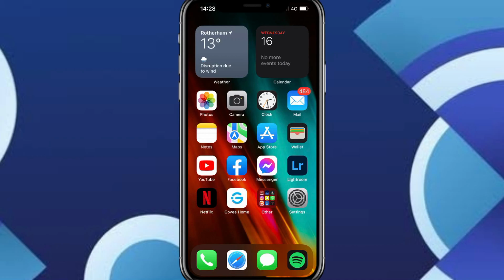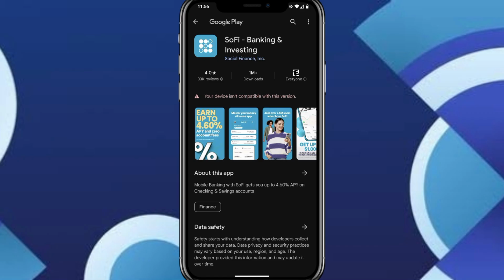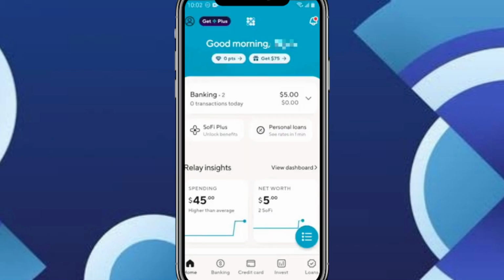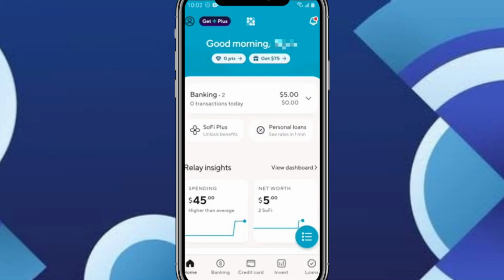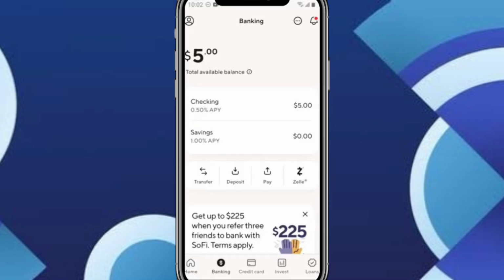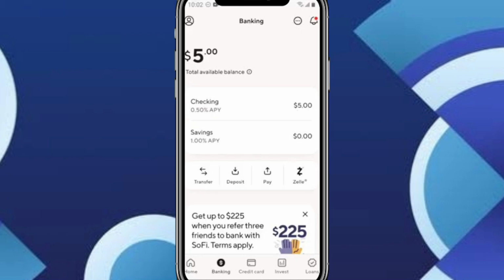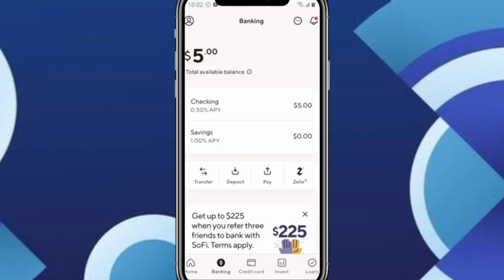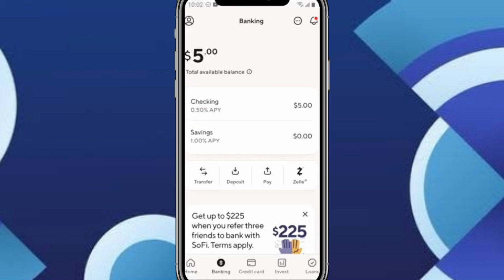HOW TO LINK BANK ACCOUNT TO SOFI (EASY GUIDE)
In this comprehensive tutorial, we will walk you through the process of linking your bank account with SoFi. Whether you are setting up your SoFi account for the first time or looking to add a new bank, this video covers everything you need to know for a seamless experience.

By the end of this video, you will have a clear understanding of how to efficiently link your bank account to SoFi, ensuring smooth transactions and easy access to your funds. Watch till the end for expert insights and best practices that can simplify your banking experience with SoFi.